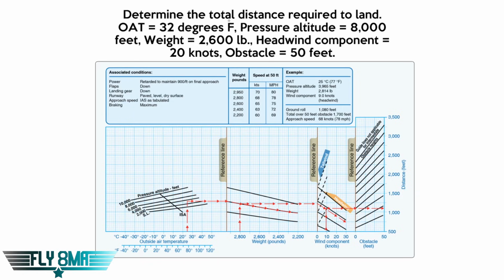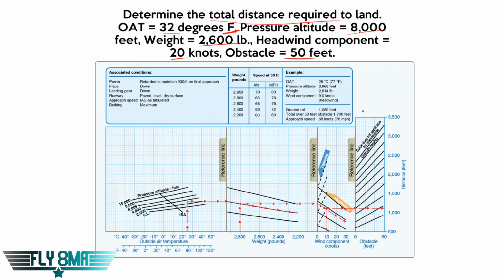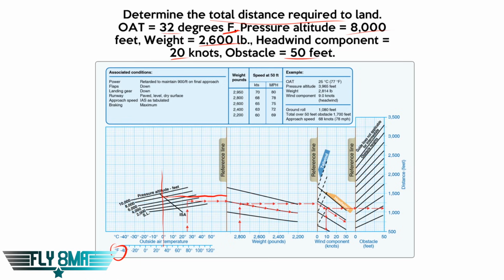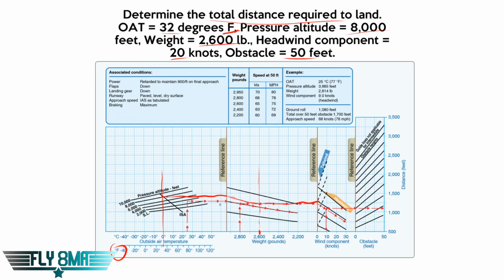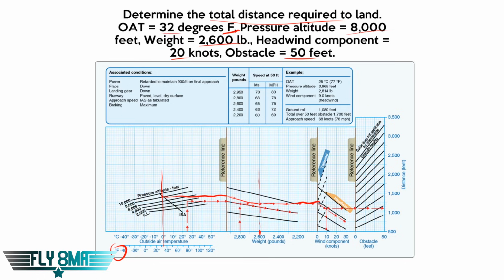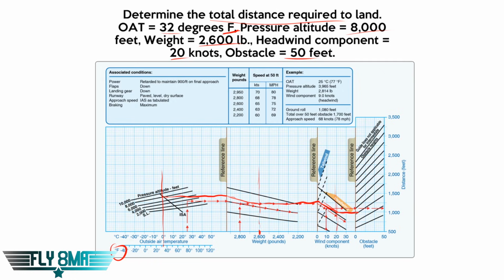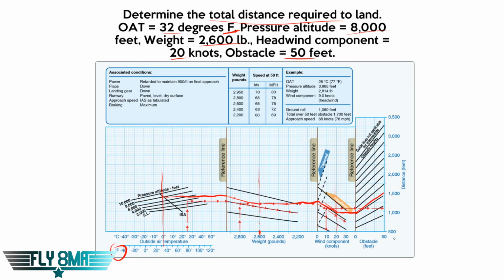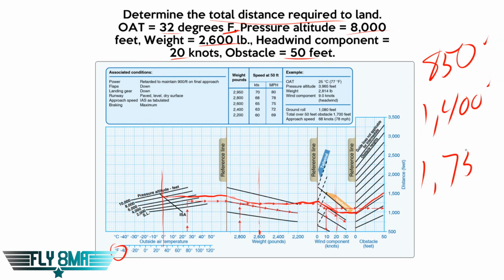Landing Distance Calculation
Struggling to read FAA performance charts or trace interpolation trend lines accurately under exam pressure? Master performance calculations and pass your written exam by enrolling in our ✈️ Private Pilot Course today.

Understanding how to read performance charts is essential for precise preflight planning and safe short-field landings. In this step-by-step FAA written exam problem breakdown, learning how to calculate landing distance walks you through evaluating temperature, pressure altitude, gross weight, headwind components, and 50-foot obstacle clearances. You will learn how to convert Fahrenheit inputs, navigate reference lines, adjust for weight and headwind lines, factor in 50-foot obstacles, and select the correct answer choice.

00:00 Problem givens: Temperature, pressure altitude, weight, headwind, & obstacle height
00:26 Temperature (32°F) & pressure altitude (8,000 ft) reference line tracking
01:01 Adjusting for gross weight (2,600 lbs) along chart trend lines
02:02 Factoring in headwind component (20 knots)
02:35 Accounting for a 50-foot obstacle clearance & selecting the correct answer

Mastering flight performance calculations ensures safe runway requirements for every cross-country flight. At Fly8MA, we make complex ground school chart problems simple and intuitive, and you can test your performance planning skills on short, rugged backcountry airfields when you choose to 🏔️ Fly With Us In Alaska (Airplane Houses, Cabins & Flight Training)

Take complete command of your flight training goals, eliminate performance chart confusion early, and fly every mission with total confidence. To unlock immediate access to our complete library of online ground school modules, flight walkthroughs, and step-by-step checkride preparation tools, explore our full 🎓 Flight Training Courses catalog today.

FLY SAFE!